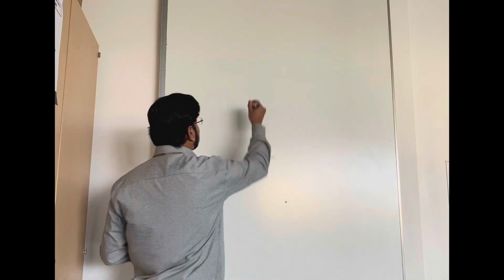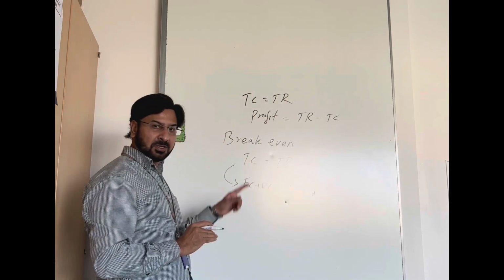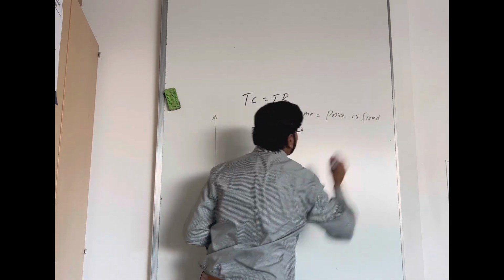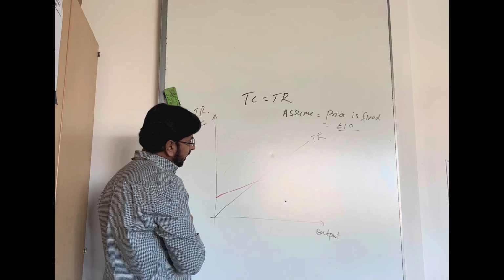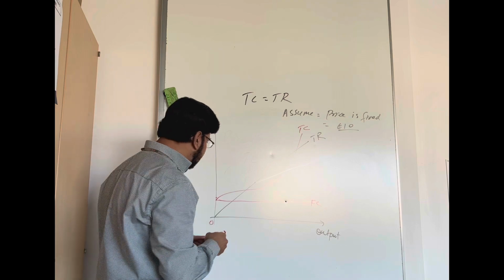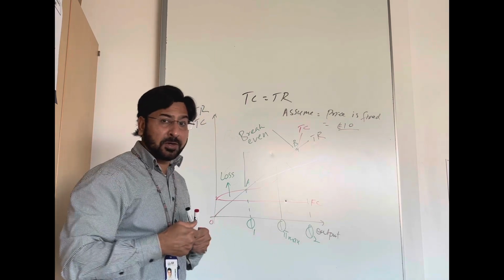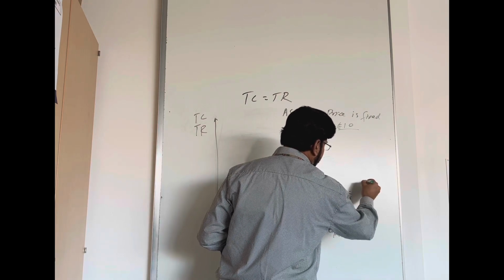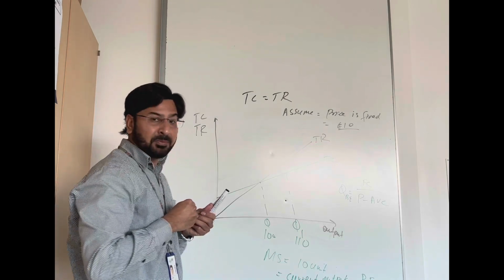Economics & Business: Break-even Graph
Economics; Business: Break-Even analysis & margin of safety